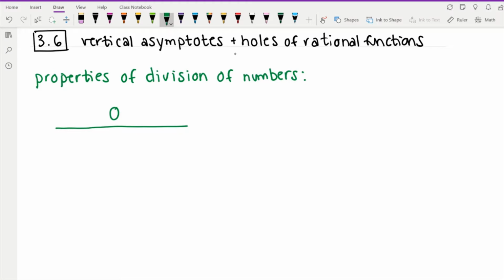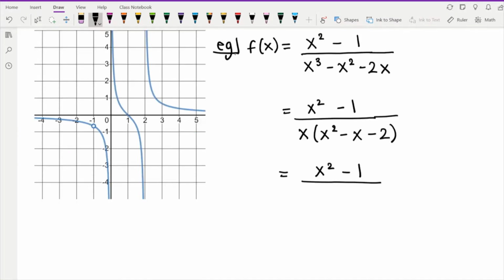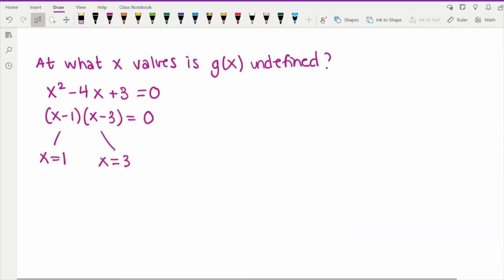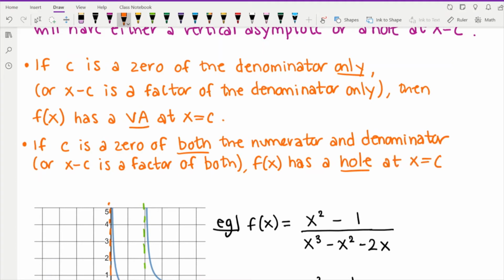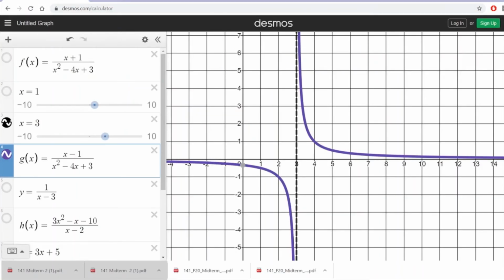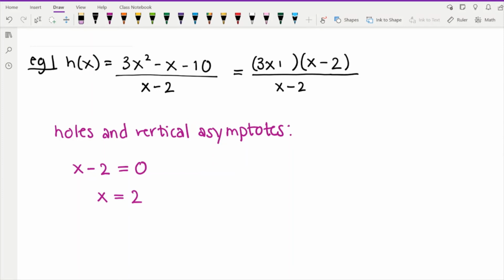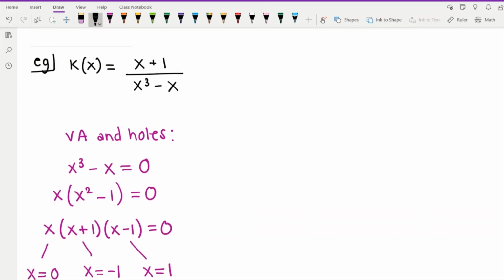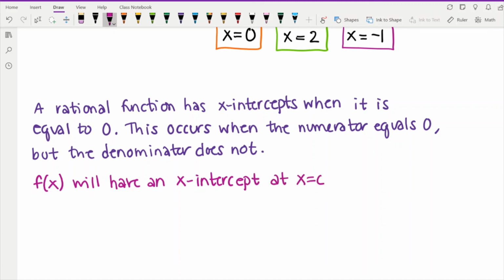141 Week 9 Video 2 (3.6: Vertical Asymptotes and Holes of Rational Functions)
At about 31:37 I accidentally write 3x-5=0 instead of 3x+5=0. The corresponding x-intercept should be x=-5/3 instead of x=5/3.